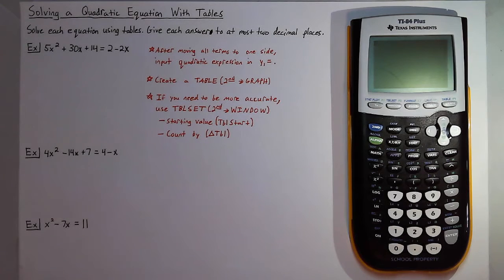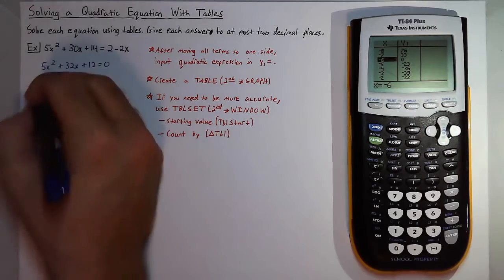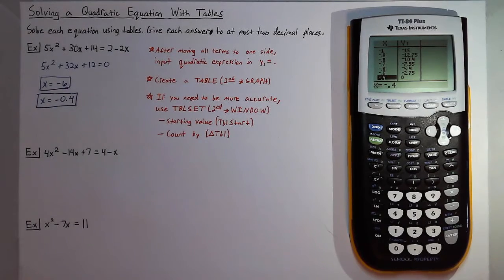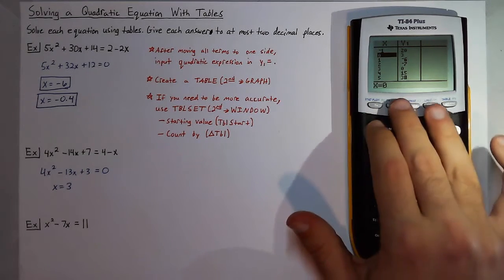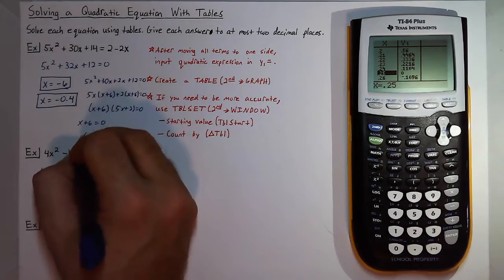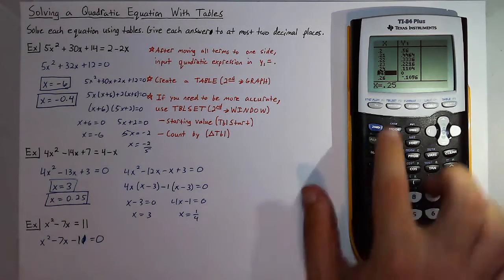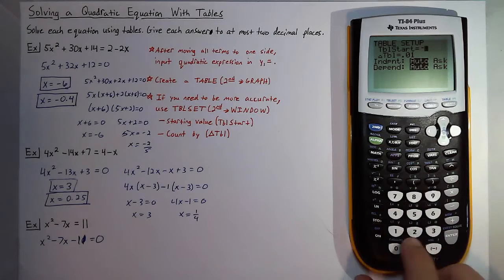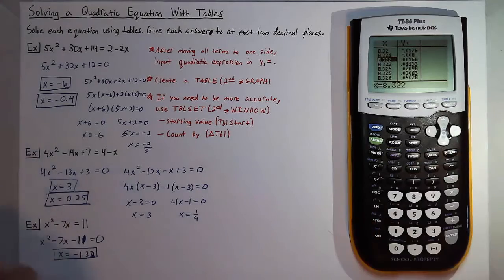Solving a Quadratic Equation With Tables [4.5-2]